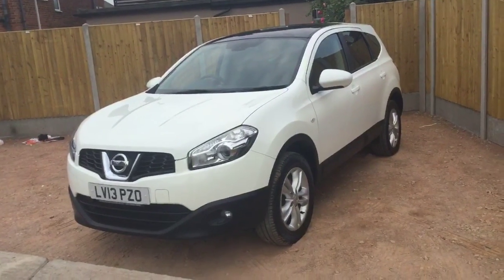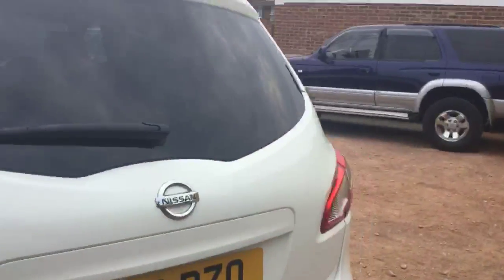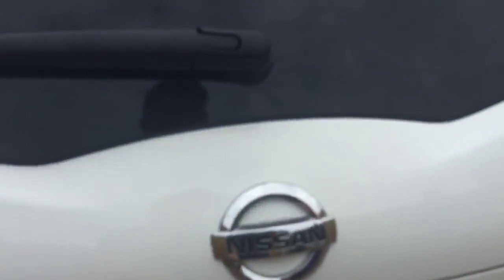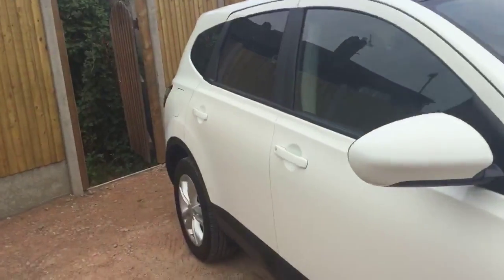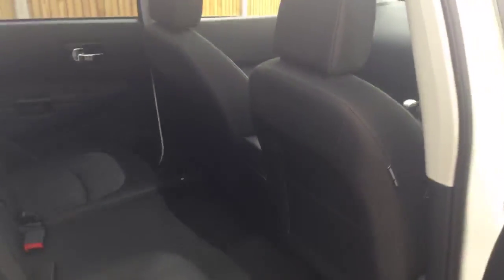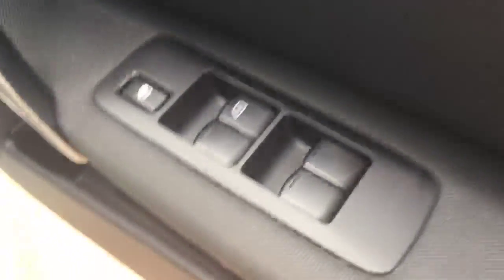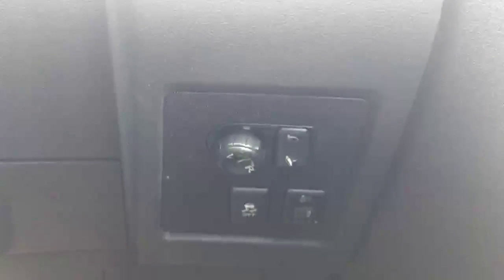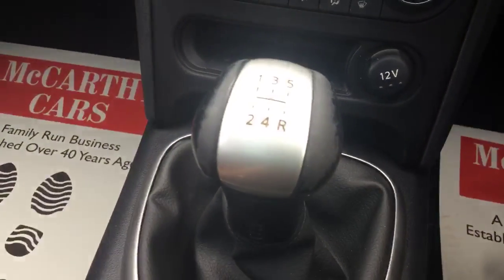1.6 Acenta 5 Speed 7 Seater Pan Roof Bluetooth Parking Sensors LV13PZO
White, Panoramic Glass Sunroof, Privacy Glass, Black Velour Interior, Bluetooth, Rear Parking Sensors, AUX/USB Input, Air Conditioning, Climate Control, Cruise Control, Electric Windows/Folding Mirrors/Roof Blind, 5 Speed, Power Steering, ABS, Traction Control, Front and Side Airbags, Switchable Passenger Airbag, Which Enables a Child Seat To Be used In the Front, ISOFIX Child Seat Preparation, Stereo, CD, Multi Function Steering Wheel, 5x Three Point Seat Belts, 5x Headrests, Centre Armrest, Lumbar Support, Split Folding Rear Seats, Luggage Cover, Auto Headlights, Front Fogs, 17in Nissan Alloys, Remote Nissan Alarm, Just 2 Private Owners, Only 22,000 Miles, Full Nissan Service History 2 Services, Vehicle Can Achieve over 50 MPG, Only £180 Road Tax, Low Road Tax. Better value than Tekna 360 n tec n-tec+ Plus..4 Years RAC Platinum Parts and Labour Warranty Available, Over 200 Cars in Stock, Finance Available, No Deposit Required, Part Exchange Available. McCarthy Cars Are RAC Approved and Highly Recommended By Them, Have Complete Peace Of Mind With The McCarthy Cars and RAC Buysure Programme. All Our Vehicles Are HPI Checked and Every Vehicle is Subject To a Rigorous RAC Approved 82 Point Inspection. Our Vehicles Come With 1 Years MOT, Full Service, RAC Platinum Warranty and RAC Roadside Assistance. Available extras include Privacy Glass, Bluetooth, Sat Nav, DAB Radio, Front and Rear PDC Parking Aids, Leather, Heated Seats. McCarthy Cars, A Family Run Business Established Over 40 Years Ago, Open 7 Days a Week.